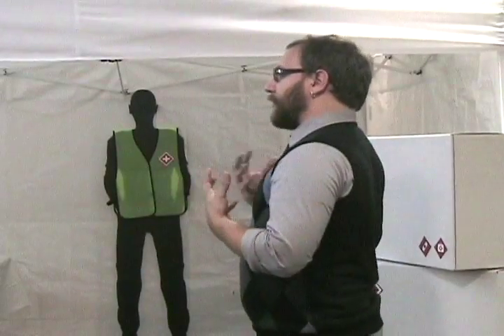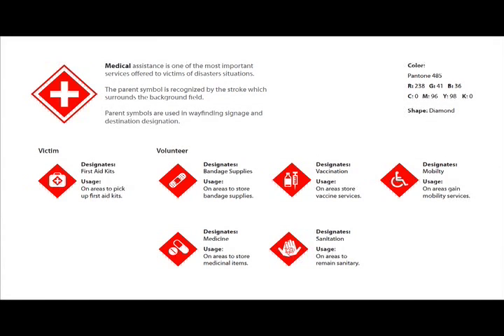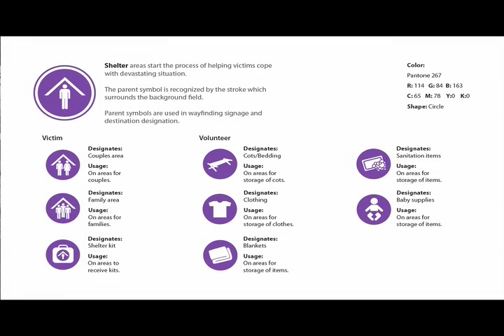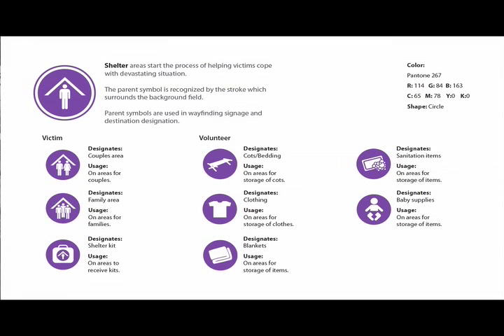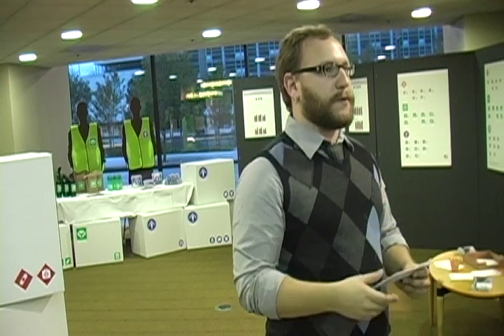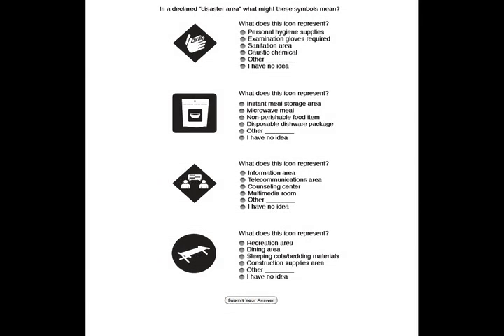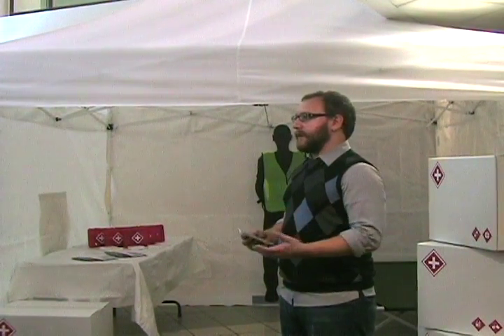MFA Visual Communication Thesis: Universal Disaster Relief Symbol System